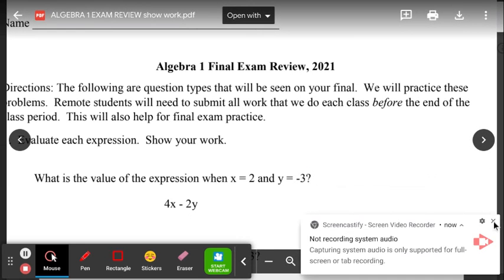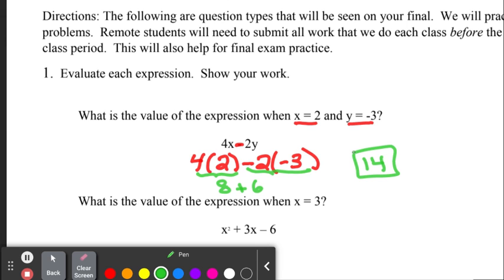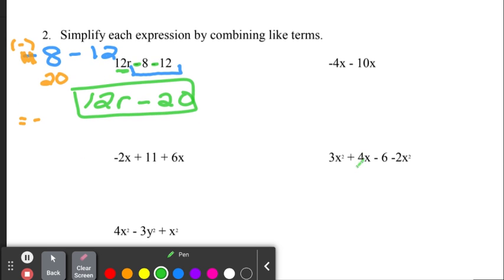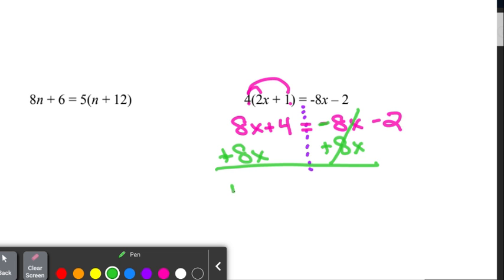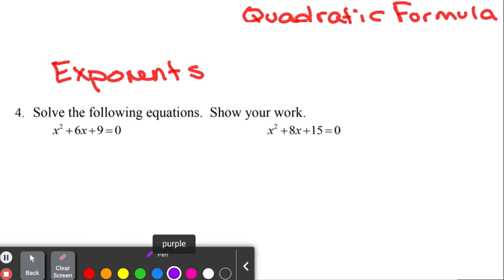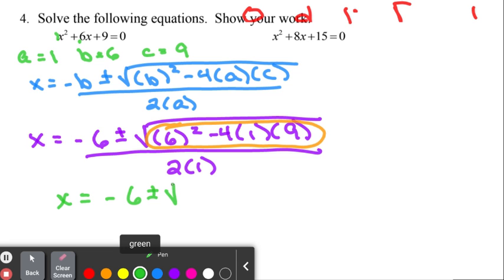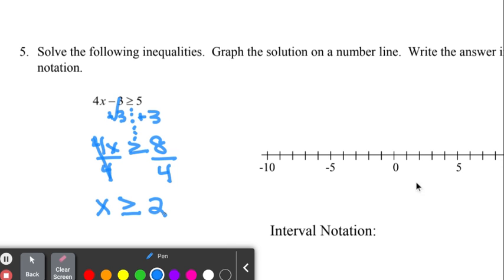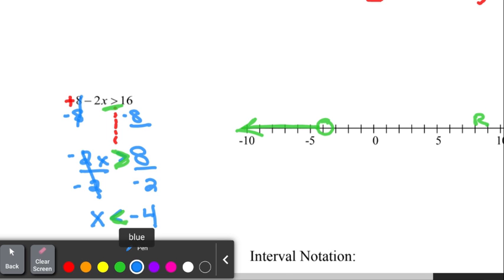A1 Final Rvw - Show Work